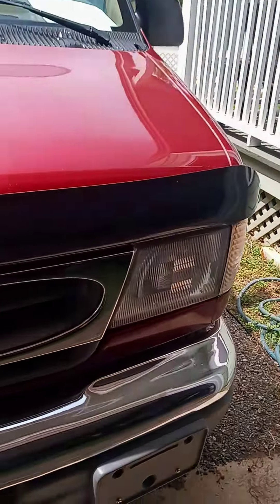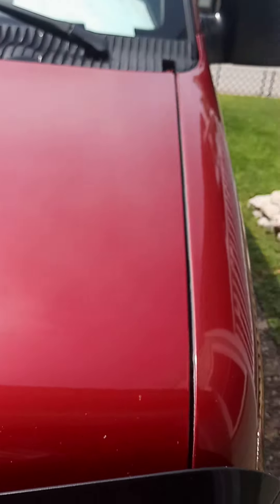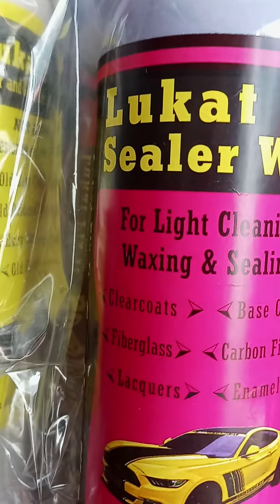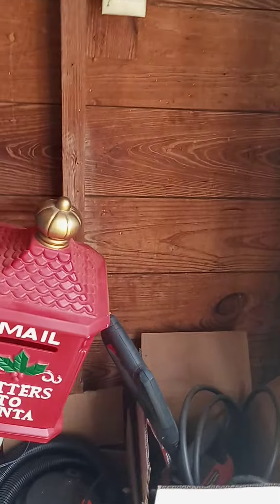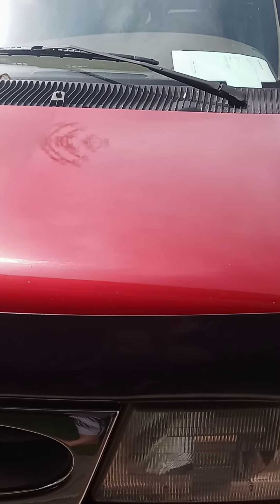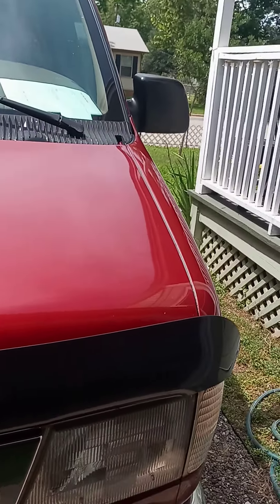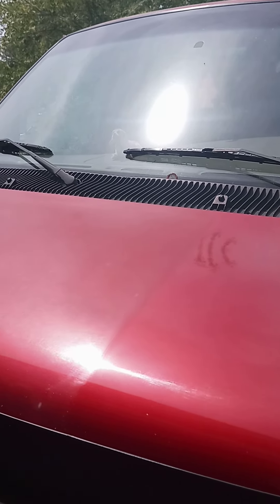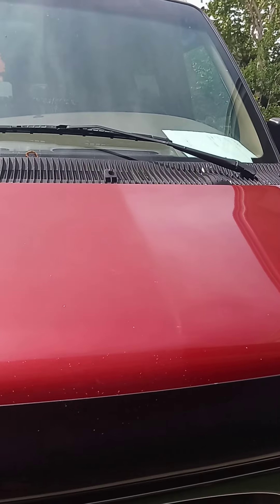Best Products for your Car/Truck/RV/ SUV/ and so on..!! Get your Paint/Coat in A+ Condition back👍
Hello my Friends and Viewers!! Today I am not here for the Second Sun/Nemesis System, which are giving us very high and dangerous Reading in our Air and causing massive Magnetic Field Problems plus Earthquakes in a (again ) uprising Scale!!
I have to show you this amazing Product from yet a still small Company here in Lubbock Texas, but with a Huge and Fast growing Crowd, whom are watching their Videos on Utube , with this incredible Product to restore old , dull, flat Paint or Coating!! I am always very sceptical if someone just advertise some stuff and promote it for Big Companies to get your own share with it. but this Guy here and a Partner we're showing several Clips how to use and what to do , to bring your Vehicle back to "LIFE" !! THEY WERE GOING to a Junk Yard and picked a random , very dull old looking Car and started shortly cleaning it from Dust / Dirt and applied this Yellow Bottle Liquid with a folded small Rack directly on the Coat/ Paint and worked it in by wiping it up and down !! You could see the Dirt/ Corrosion and Dull Paint coming off, where underneath the Color /Paint just appeared like NEW and SHINY !!!.. I DID THE SAME WORK on my 1500 ECOLINE 2000 Passenger Van and VOILA', here you can see the RESULTS first Hand 👏👌 I have to mentioned that you should NOT work directly in the SUNLIGHT , because it dries the Fluid Compound out quick and you have to use more of the Paint Fix Liquid , which is insufficient..!! You need several of these smaller Linen Racks and you have to fold them into a Square Sized working Pad , so you can put a bit more Pressure on it while cleaning up and down !!
I did the entire Procedure 3 Times and had to change the Racks when they got to wet, after the Cleaning I took another clean One and wiped all left residue from my Hood !! I checked the Hood entirely for any more dull Areas and after I was done , I started using the SEALER WAX... I worked it on with a SOFT MICRO FIBER RACK and I just did let it dry for 5 SECONDS before I polished it away !!...I must mention that I am a 5'3 smaller Person whom working from a totally different Angle , as a taller Person !! All together it took me 3 Hours for the Hood and Front Panels , but I did it and it is worth a Million Bugs !! I prefer a bit of a Work here, before I pay thousands for a New Paint Job !! If your Coat is totally gone you can protect the Paint for a while, but maybe a New Coating is a Option , if the Vehicle is still in good Condition !! I fixed some COATING PROBLEMS with this Product and it works very well , but in the long Run I think I would preferably chose a Painting Update on my VAN , because it's only 130.000 Miles on it and I want to keep it in very good Shape !!! MY REVIEW OF THIS PRODUCT gives a High 8 ( 10 highest ) to work it on easily and need some Strength to clean bigger Parts, but for the Effectiveness and the SEALER on Top, it gets a HIGH 10 + .. 👍👏👌❤️Thanks Guys for this Product , you deserve hundreds of more HAPPY CUSTOMERS. 🎯😉